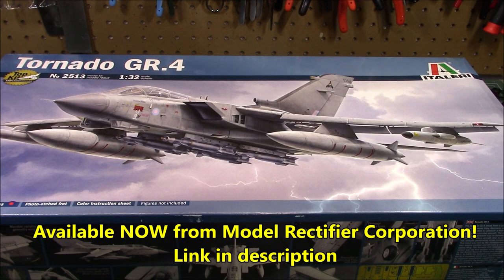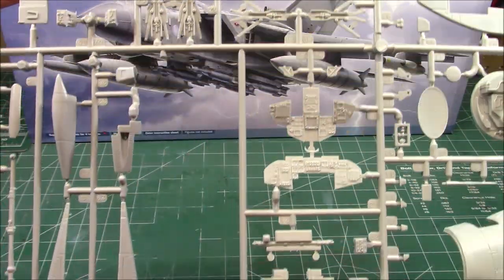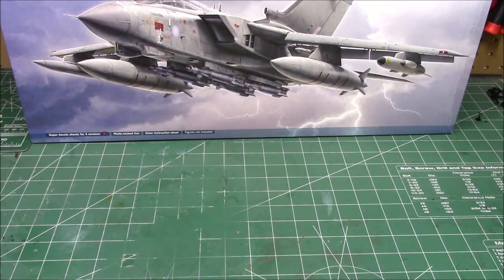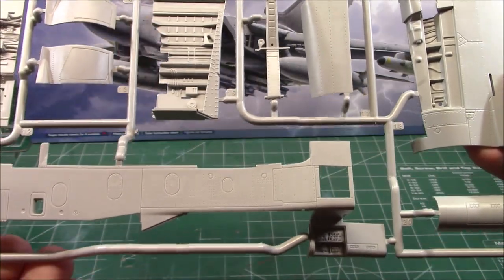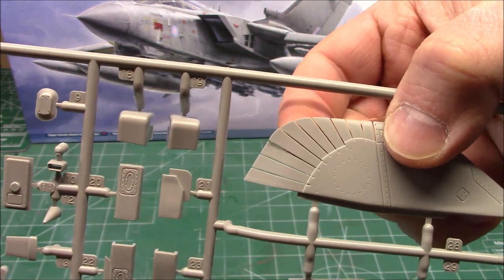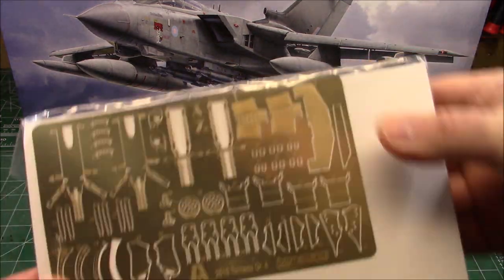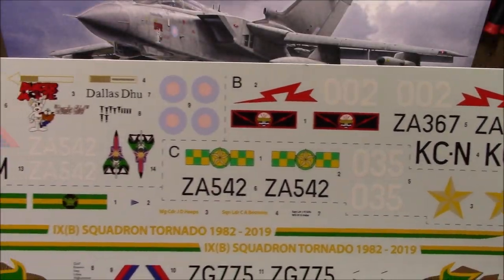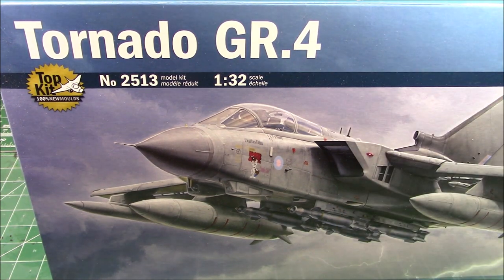Italeri Tornado GR.4 1/32 Scale Model Jet Kit Review Unboxing ALL NEW TOOLING MOLDS 2021!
ITALERI
1/32 Tornado GR.4
100% NEW MOLDS
The Tornado Gr.4 arose from a collaborative project between Italy, Germany and the UK to produce a multi-role high performance combat aircraft. The primary goal was an aircraft for low-altitude penetrating strike missions. The Tornado is a twin-engine combat aircraft with a variable-sweep wing. The Tornado IDS (Interdictor/strike) was the first version to be released by the British Royal Air Force and designated GR.1. In 1996 it was upgraded to Gr.4 which included improved operational capabilities, new avionics systems for navigation and the adoption of a new 'on-board' technologies. These systems enabled the identification and tracking of targets and included new weapons such as Paveway IV bombs and Storm Shadow cruise missiles.
KIT INCLUDES:
Finely detailed photo etch parts
Removable RB.199 Engine with special support trolley
Retracted or extended flaps and slats
Movable ailerons
Openable radome and fully detailed radar
Rubber tires
Movable variable geometry wings and wing pylons
Rubber cover for wing entry point into fuselage
Color Instruction sheet
4 RAF versions super decal sheet

The Panavia Tornado is a family of twin-engine, variable-sweep wing multirole combat aircraft, jointly developed and manufactured by Italy, the United Kingdom and West Germany. There are three primary Tornado variants: the Tornado IDS (interdictor/strike) fighter-bomber, the suppression of enemy air defences Tornado ECR (electronic combat/reconnaissance) and the Tornado ADV (air defence variant) interceptor aircraft.

The Tornado was developed and built by Panavia Aircraft GmbH, a tri-national consortium consisting of British Aerospace (previously British Aircraft Corporation), MBB of West Germany, and Aeritalia of Italy. It first flew on 14 August 1974 and was introduced into service in 1979–1980. Due to its multirole design, it was able to replace several different fleets of aircraft in the adopting air forces. The Royal Saudi Air Force (RSAF) became the only export operator of the Tornado in addition to the three original partner nations. A tri-nation training and evaluation unit operating from RAF Cottesmore, the Tri-National Tornado Training Establishment, maintained a level of international co-operation beyond the production stage.

The Tornado was operated by the Royal Air Force (RAF), Italian Air Force, and RSAF during the Gulf War of 1991, in which the Tornado conducted many low-altitude penetrating strike missions. The Tornados of various services were also used in The Bosnian War, Kosovo War, Iraq War, in Libya during the 2011 Libyan civil war, as well as smaller roles in Afghanistan, Yemen, and Syria. Including all variants, 990[2] aircraft were built.

The Panavia Tornado is a multirole, twin-engined aircraft designed to excel at low-level penetration of enemy defences. The mission envisaged during the Cold War was the delivery of conventional and nuclear ordnance on the invading forces of the Warsaw Pact countries of Eastern Europe; this dictated several significant features of the design. Variable wing geometry allowed for minimal drag during the low-level dash towards a well-prepared enemy. Advanced navigation and flight computers, including the then-innovative fly-by-wire system, greatly reduced the workload of the pilot during low-level flight and eased control of the aircraft.[55][56] For long range missions, the Tornado has a retractable refuelling probe.[57]

Flyover of a German Navy Tornado during a training exercise in 2003
As a multirole aircraft, the Tornado is capable of undertaking more mission profiles than the anticipated strike mission; various operators replaced multiple aircraft types with the Tornado as a common type – the use of dedicated single role aircraft for specialist purposes such as battlefield reconnaissance, maritime patrol duties, or dedicated electronic countermeasures (ECM) were phased out – either by standard Tornados or modified variants, such as the Tornado ECR. The most extensive modification from the base Tornado design was the Tornado ADV, which was stretched and armed with long range anti-aircraft missiles to serve in the interceptor role.[58]

Tornado operators have undertaken various life extension and upgrade programmes to keep their Tornado fleets as viable frontline aircraft. With these upgrades it is projected that the Tornado shall be in service until 2025, more than 50 years after the first prototype took flight.